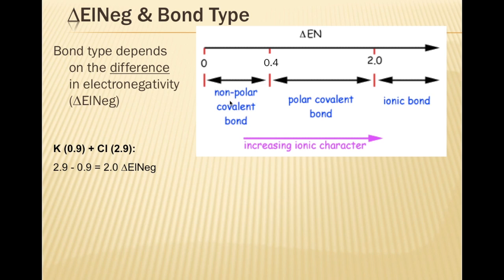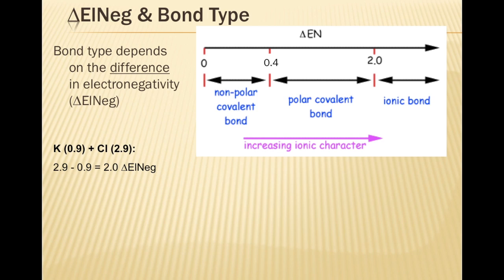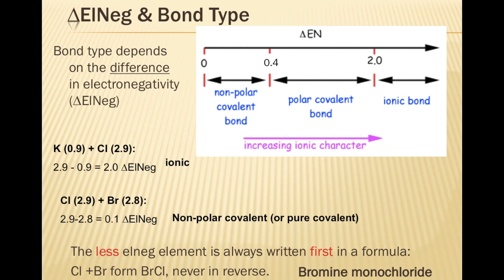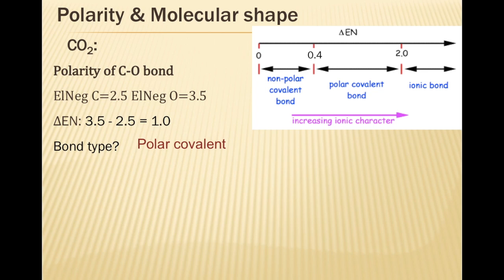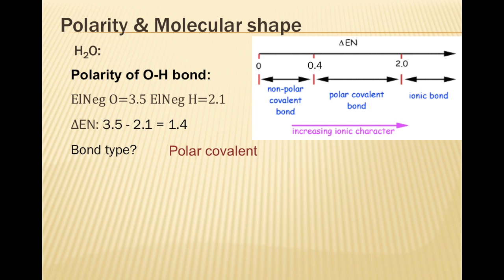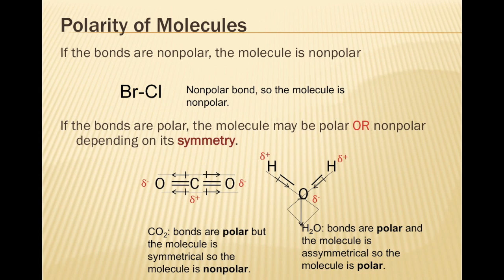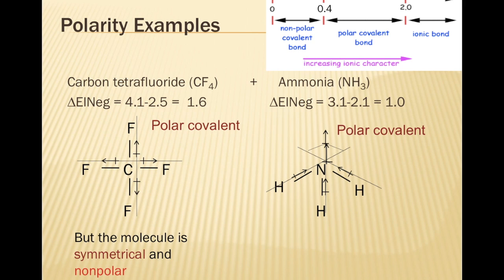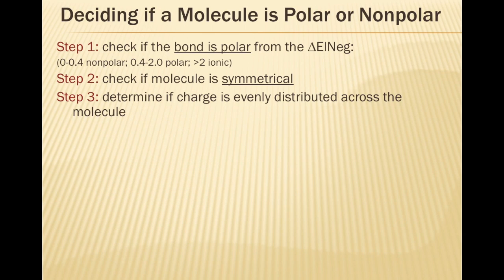Molecular Shapes Part 2